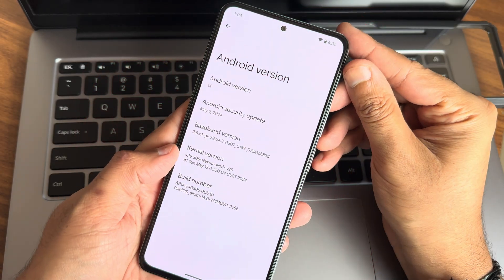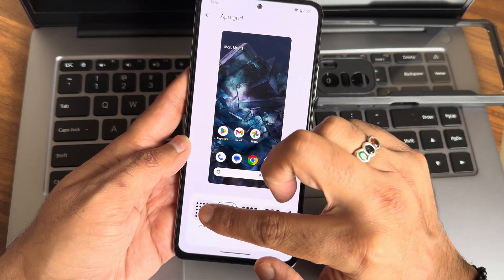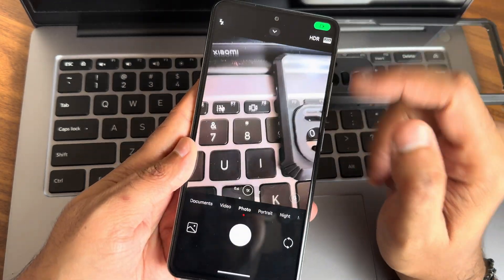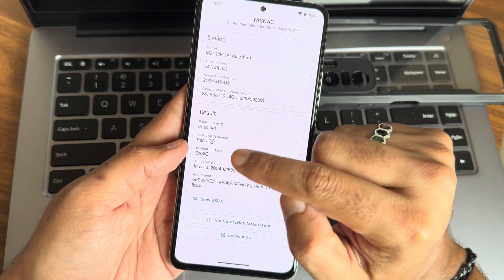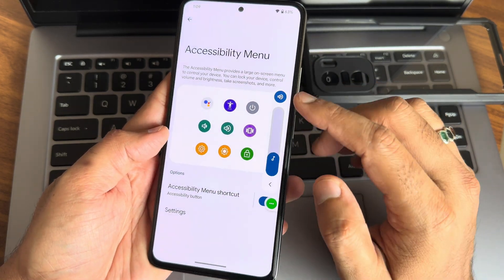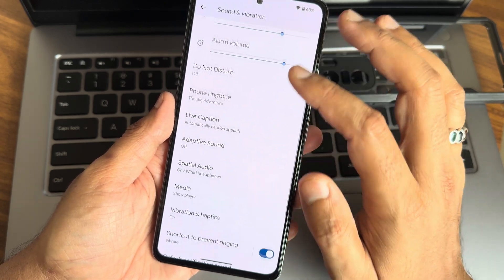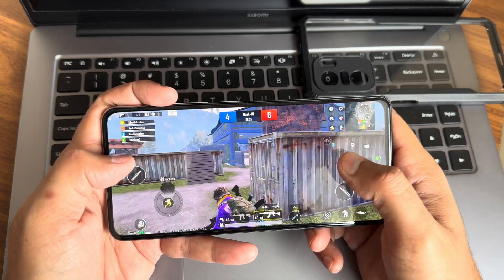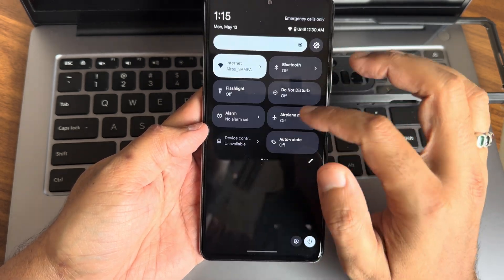Official Google Pixel OS MI 11X Poco F3 Redmi K40 Android 14 May Security Patch Update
PixelOS - OFFICIAL | Android 14
Updated: 12/05/2024

Notes:
• May patch
• Leica added back
• Recommended fw HyperOS 1.0.2.0.TKHMIXM
• Changelog included in website
• Report bug with proper log

By NotZeetaa